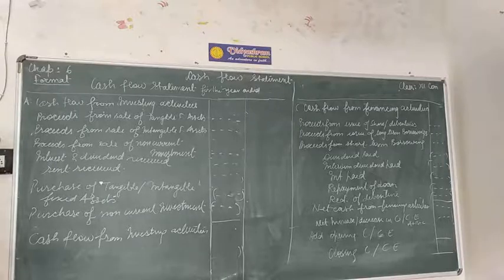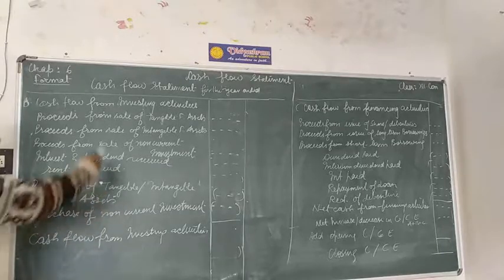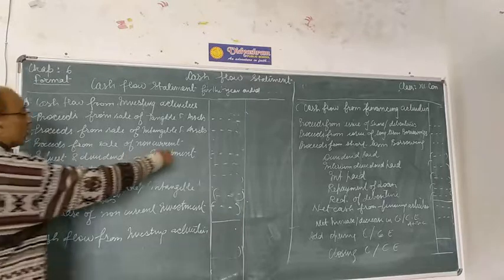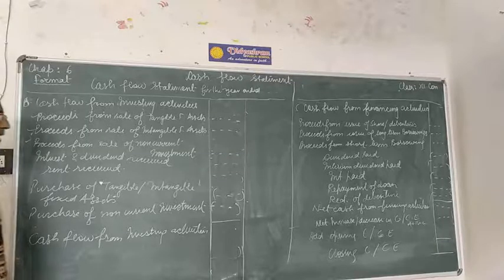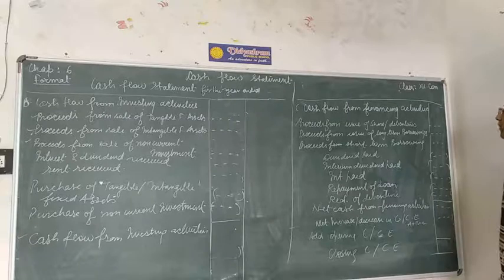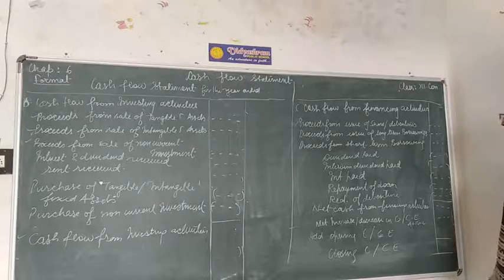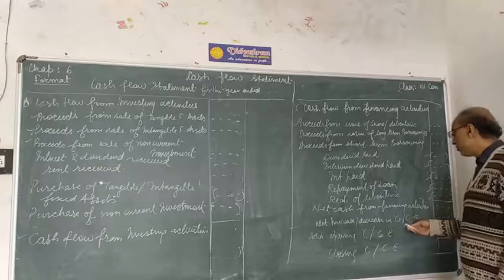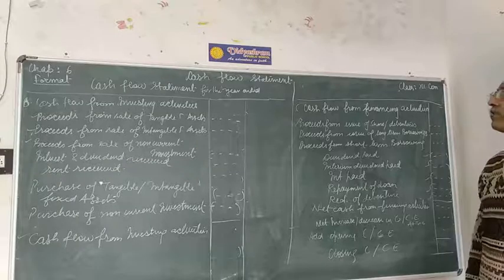Class XII chap 6 cash flow statement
Cash flow fro investing and financing activities